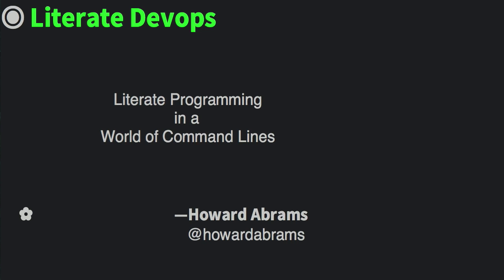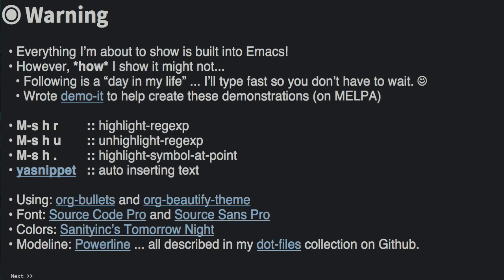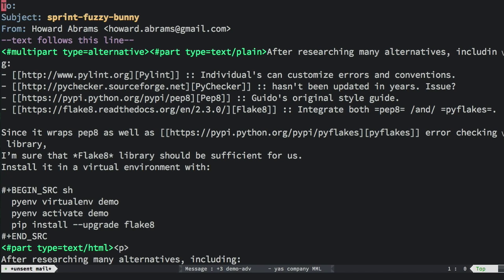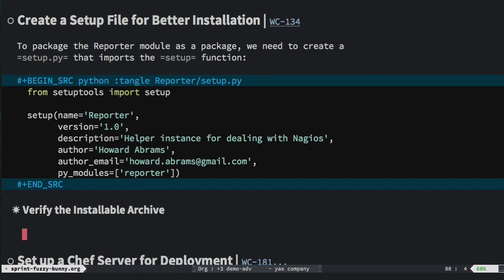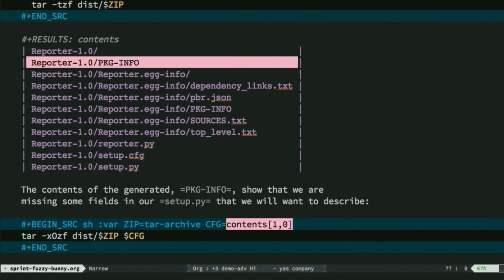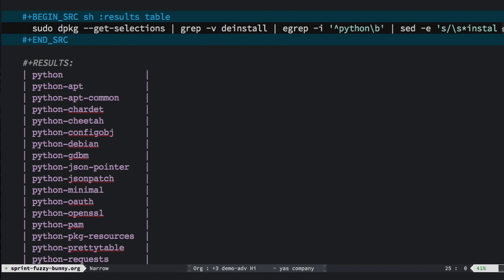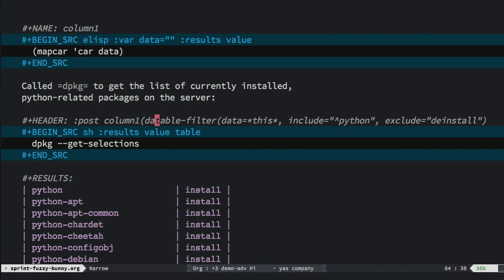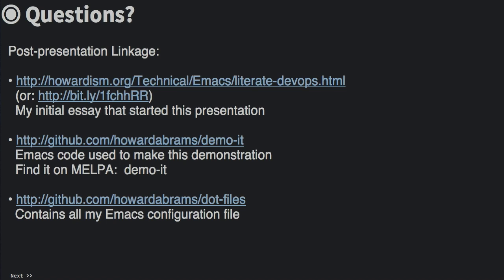Literate Devops with Emacs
A demonstration originally given at EmacsConf 2015 that describes how I use org-mode's Babel project and Tramp to configure and work with remote servers in my data center, prior to copying code off into Chef cookbooks and whatnot.